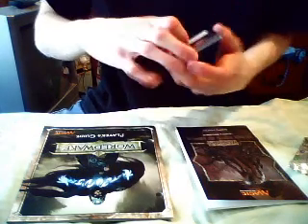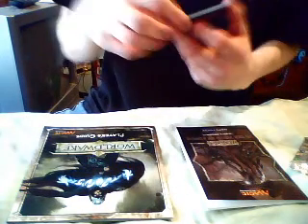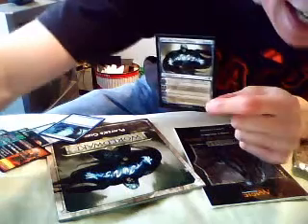Worldwake Unboxing Jace, The Mind Sculptor Fourth Pack : Part 5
Unboxing the card i knew i was going to draw. Here are the cards that were in this pack:)
Bojuka Brigand
Ionas Judgment
Enclave elite
Hedron Rover
Searing blaze
walking atlas
ruthless cullbade
Feral Contest
Rolling terain
Rest for the weary
vastwood animist
Razor boomerang
JACE, THE MIND SCULPTOR
wolf token
island